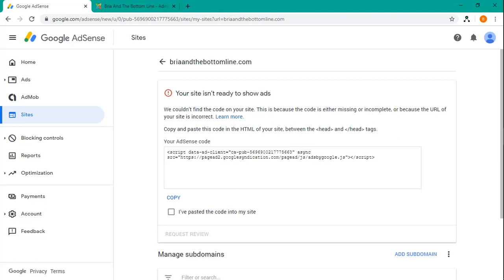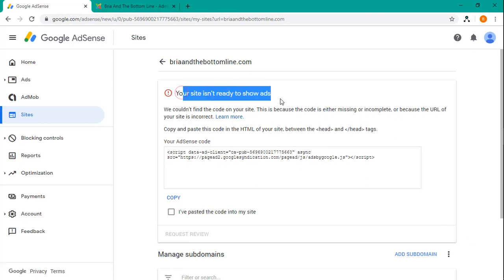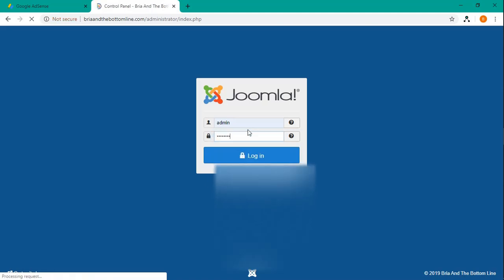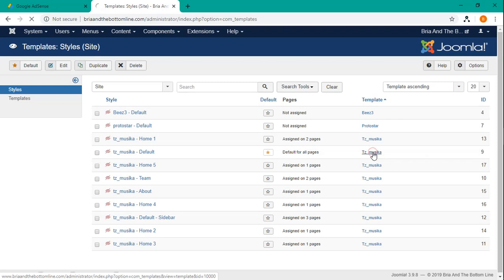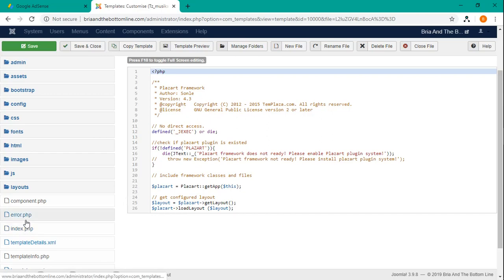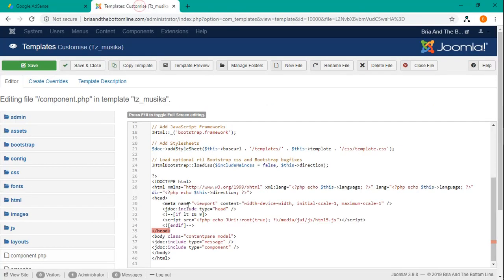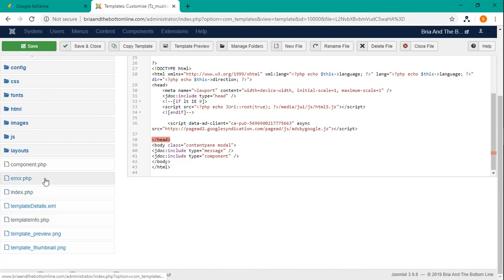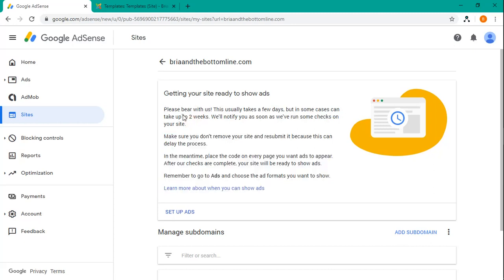How to Add Adsense to Your Joomla Site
This is a quick tutorial on how to Add an Adsense Verification Code to your Joomla site.  No need to purchase an extension.  Just add the code your self using the Joomla Template options.

So when Google send you the verification for to be checked for your site, you can just follow these steps and get it done in less than 5 minutes.